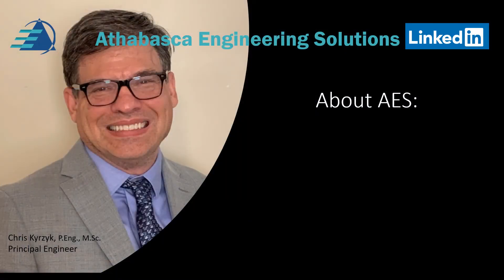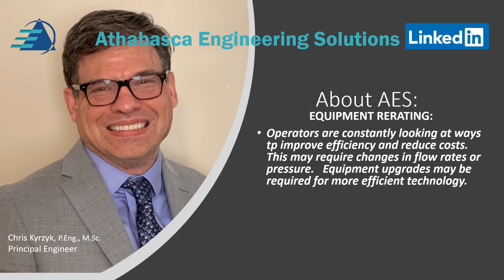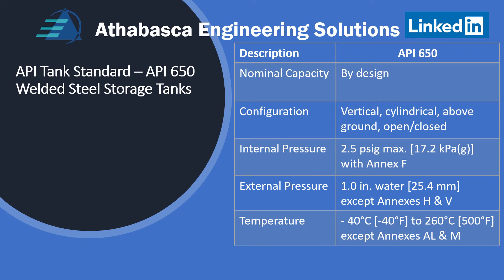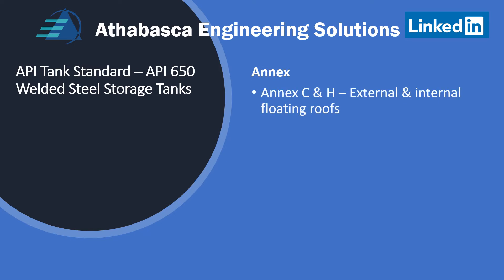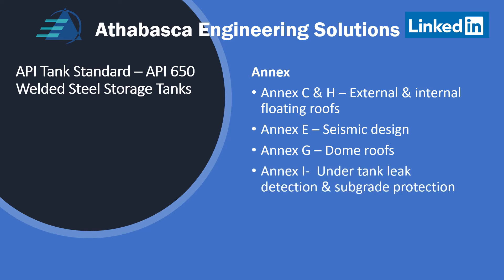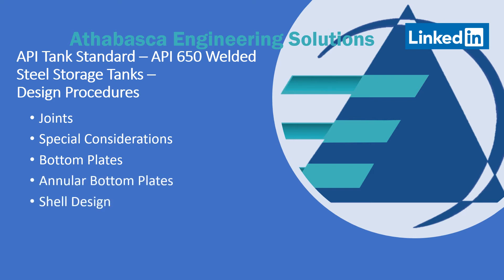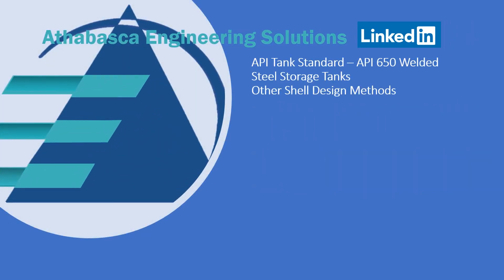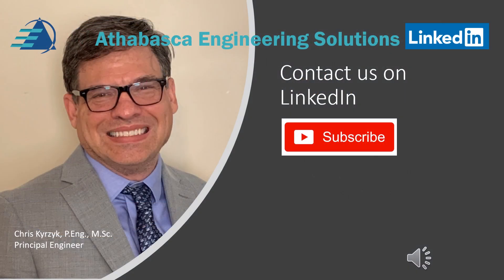API 620 and API 650 Part 2 API 650 Tanks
This video series provide by Athabasca Engineering Solution provides an overview API 650 tank service.